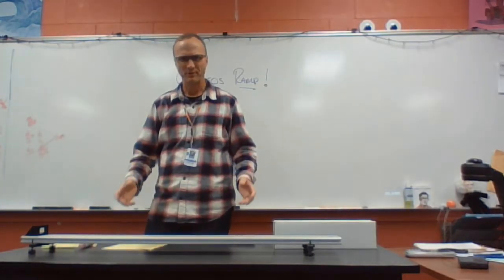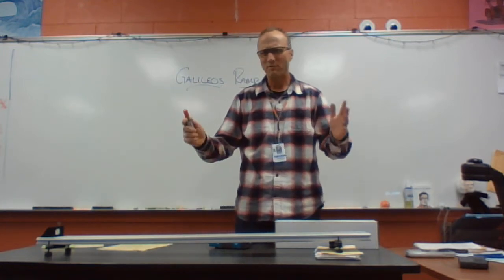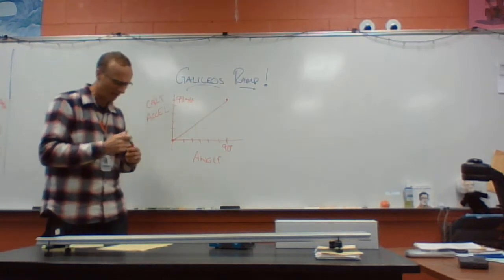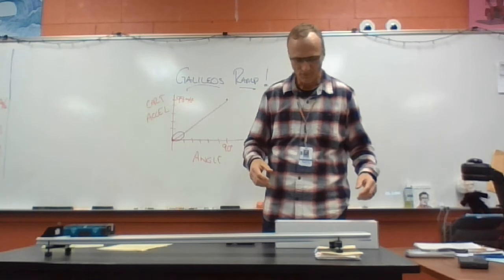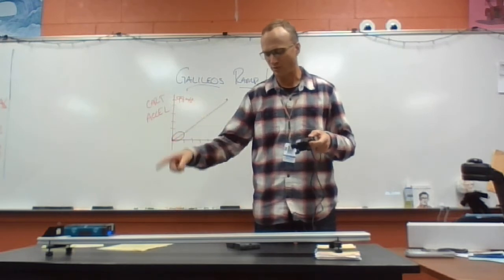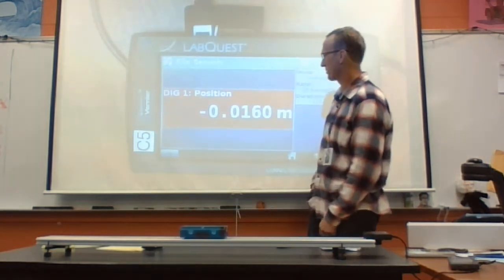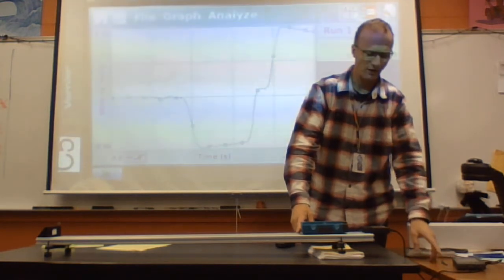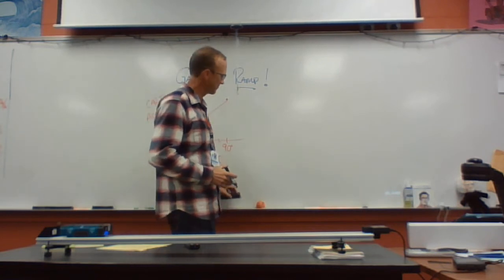Galileos Inclined Plane Part 1